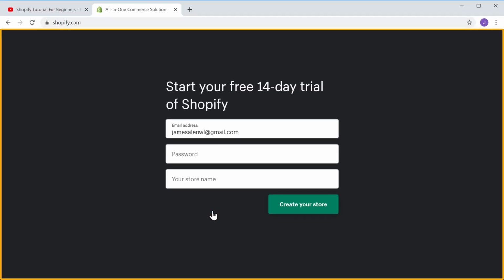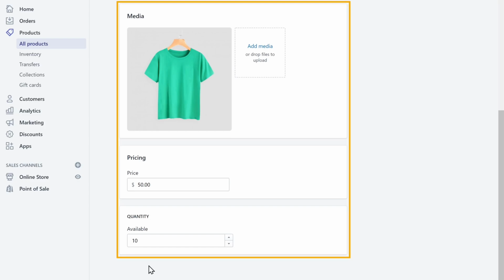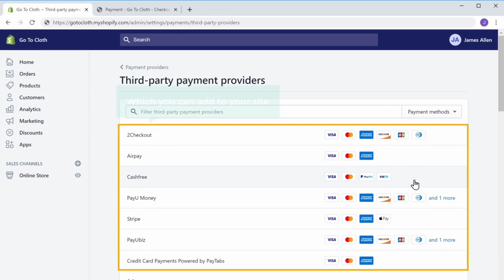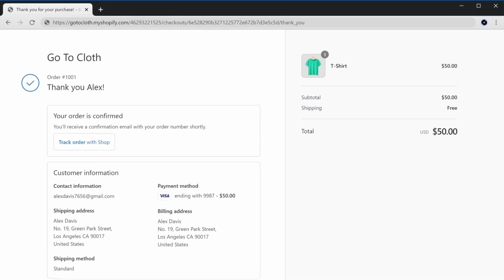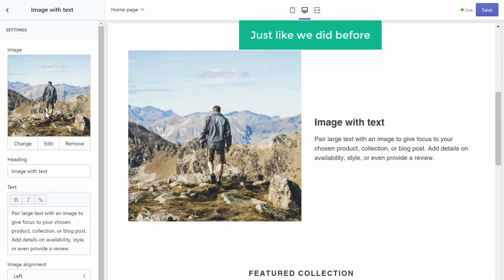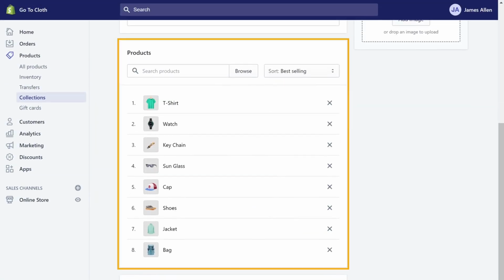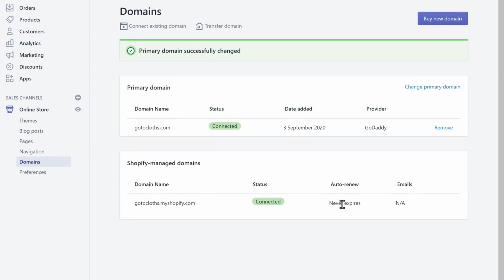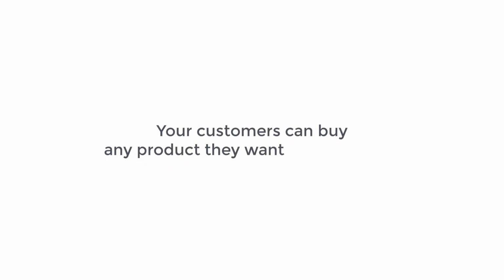How to create Shopify Store (COMPLETE 2024 COURSE)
Set Up Payment and Shipping: Configure payment gateways to accept various payment methods and set up shipping options to deliver products efficiently to your customers.

Optimize for SEO: Implement essential SEO strategies to improve your store’s visibility on search engines. Learn how to use keywords, meta tags, and other techniques to drive organic traffic to your site.

Launch Your Store: Prepare for a successful launch with best practices for testing and ensuring your store is ready for customers. We'll also cover promotional strategies to get your store noticed.

Maintain and Grow: Learn how to use Shopify analytics and reporting tools to monitor your store's performance, manage inventory, and scale your business.

This course is crafted by Shopify experts with years of experience in e-commerce and digital marketing. Our content is designed to provide practical, hands-on knowledge that you can apply immediately. Whether you're new to Shopify or looking to enhance your skills, this course offers valuable insights and tips from industry leaders.

Key Features:

Expert Instruction: Learn from Shopify content creators and experts who have successfully built and scaled online stores.
Step-by-Step Guidance: Follow easy-to-understand modules and tutorials that take you from setup to launch.
Hands-On Practice: Gain real-world experience with practical exercises and examples.

Embark on your journey to e-commerce success with our Shopify course today and transform your online business dreams into reality!